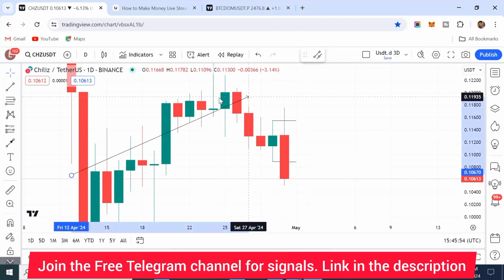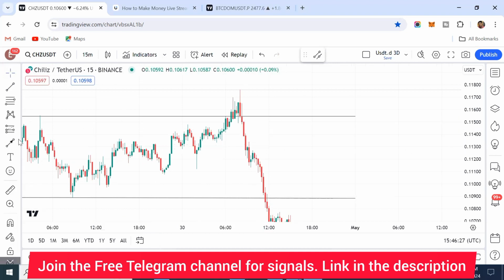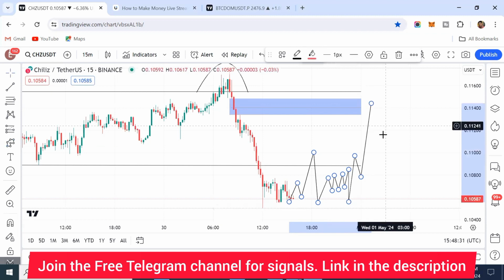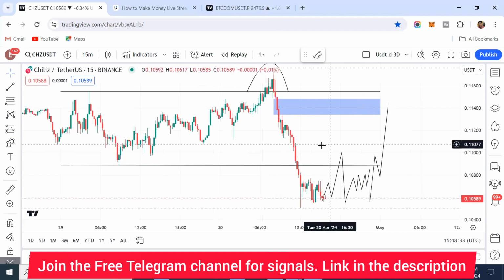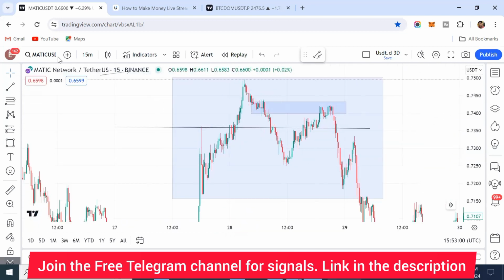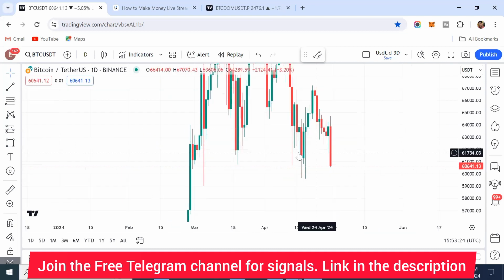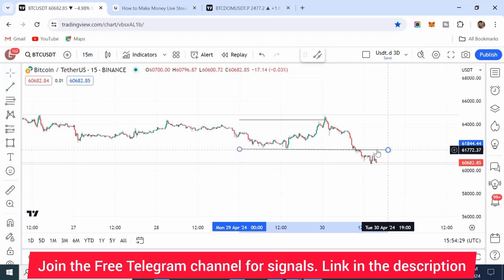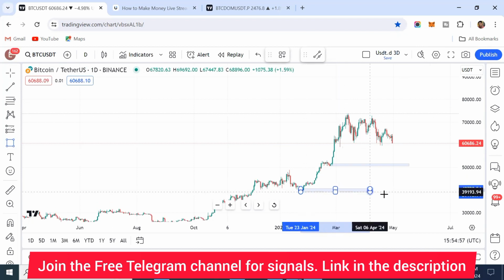🔥Most Profitable BULLRUN trading Strategy with 90% Win Rate 🔥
make$100adaytradingbitcoin
make$100adaytrading